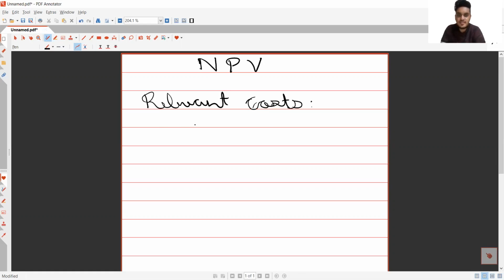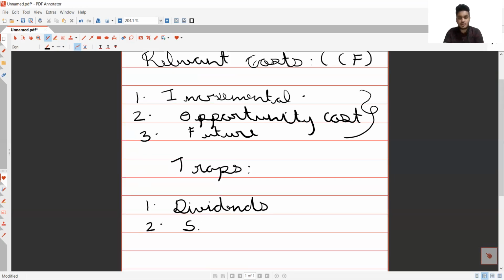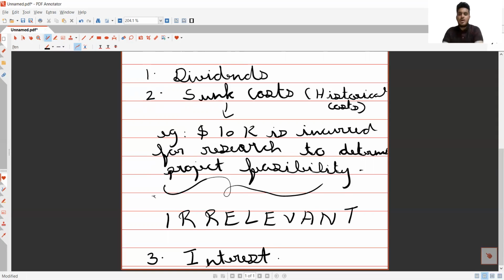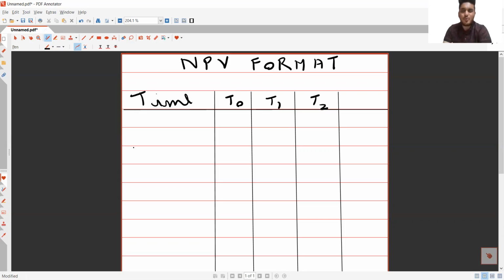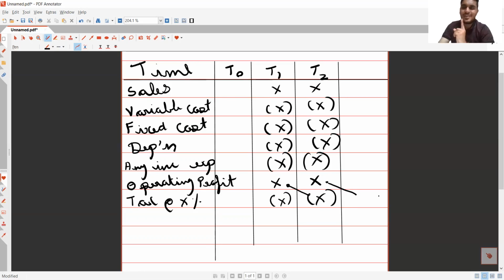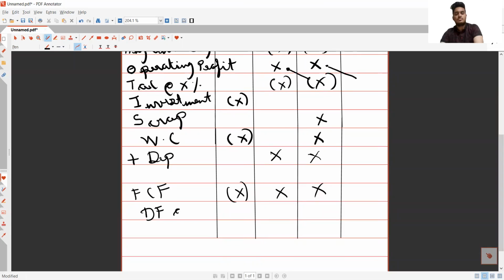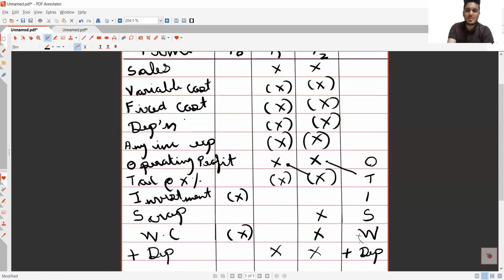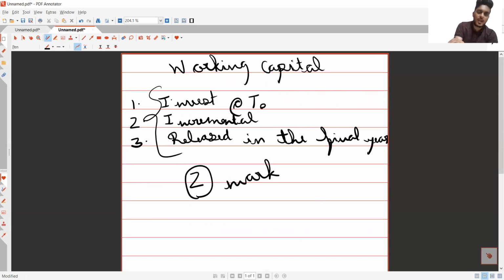AFM NPV Concept Explanation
This includes a discussion of all key elements of NPV to solve an NPV oriented question.